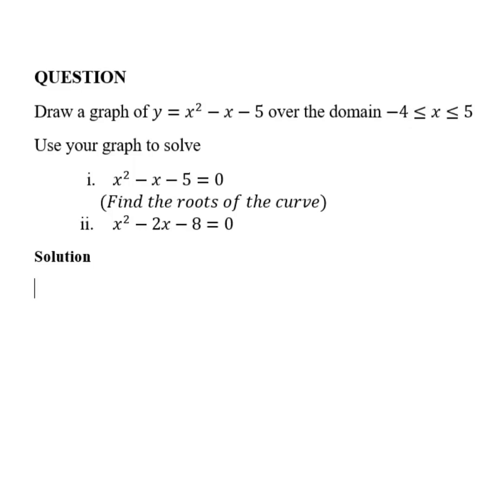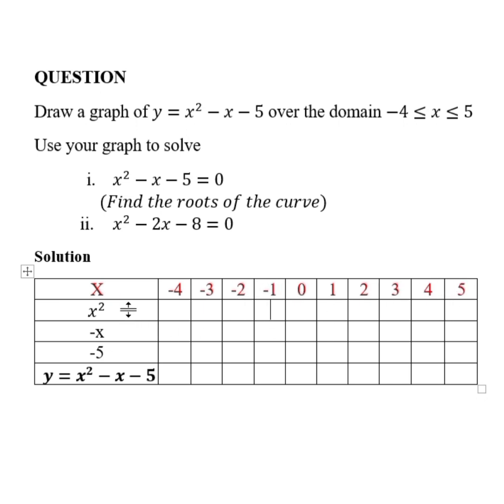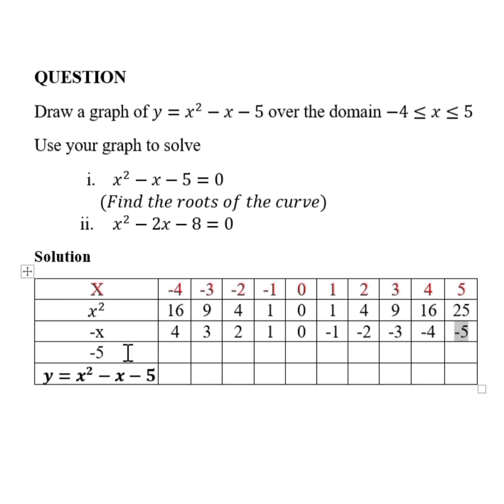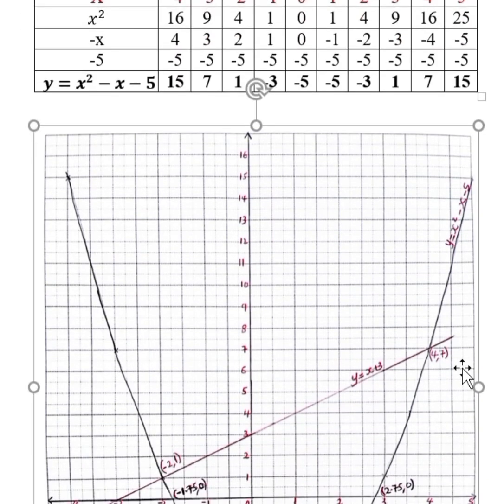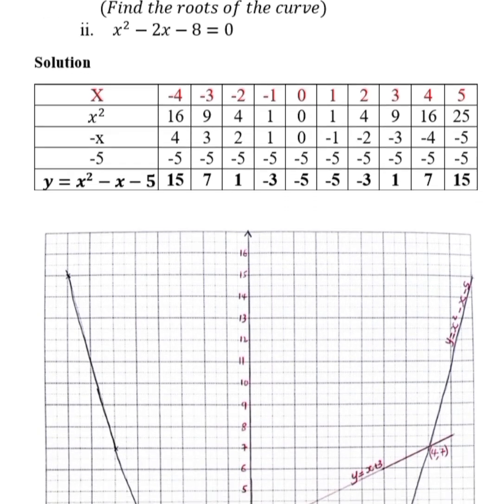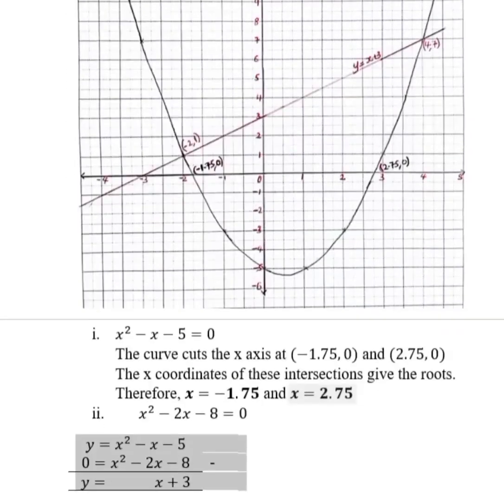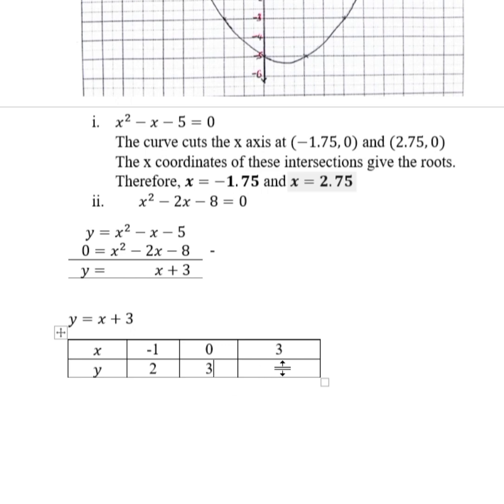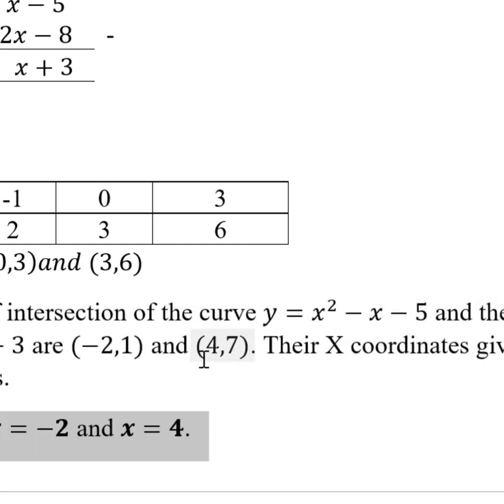SOLVING QUADRATIC EQUATIONS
How to use a graph to solve quadratic equation